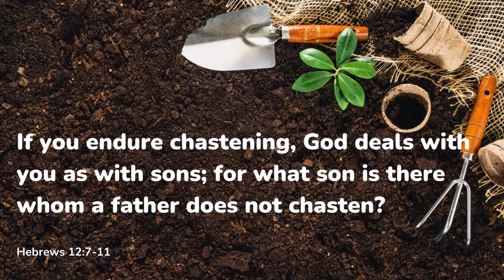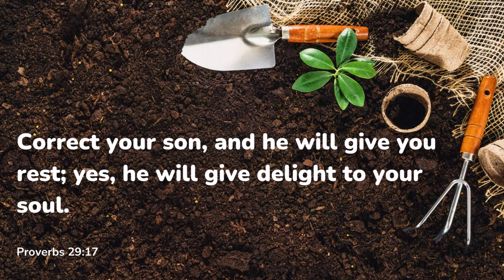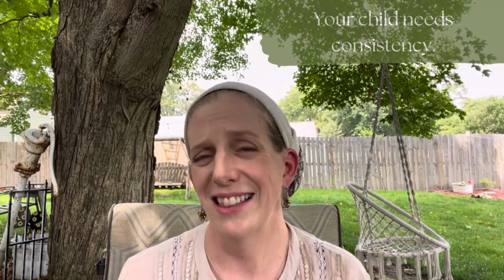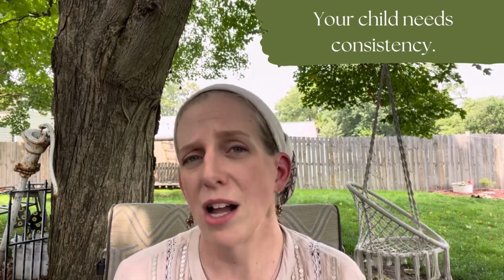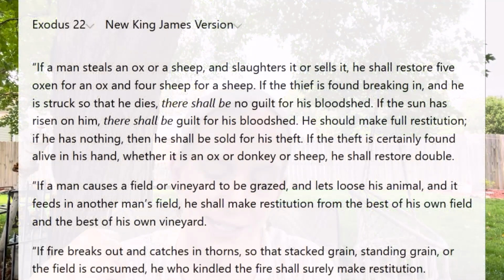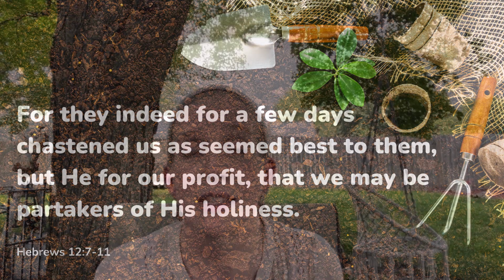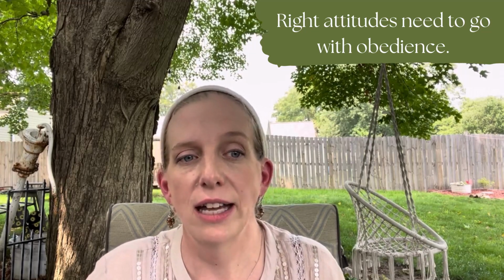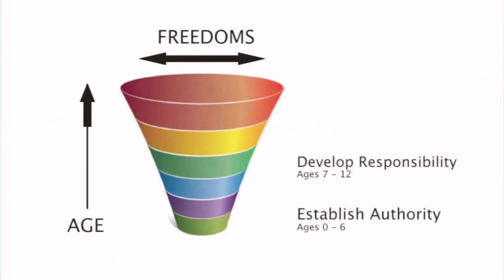How to Prune (So Children Bear More Fruit)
Homeschooling Torah | In this session, Anne includes helpful ideas for correcting a child's wrong behavior and instructing them in righteousness.